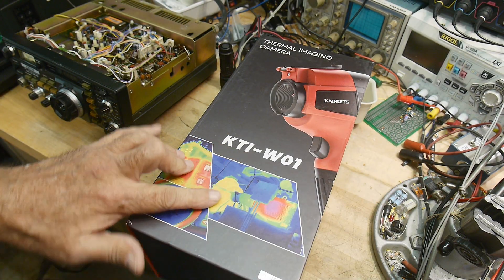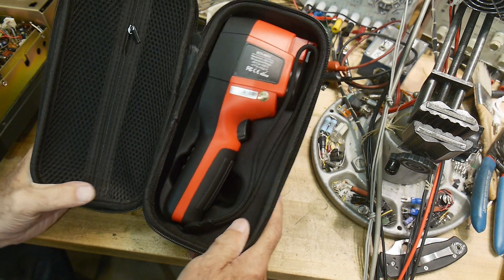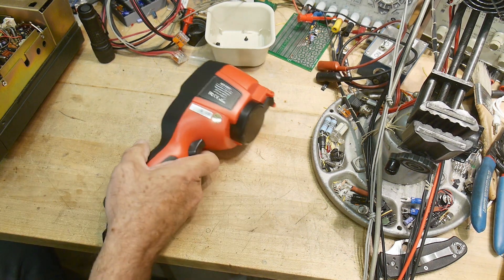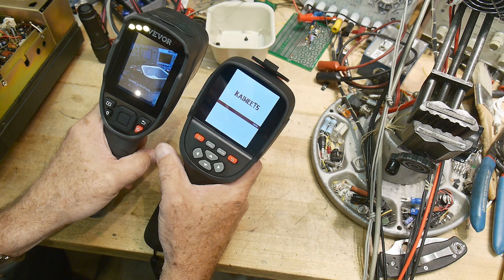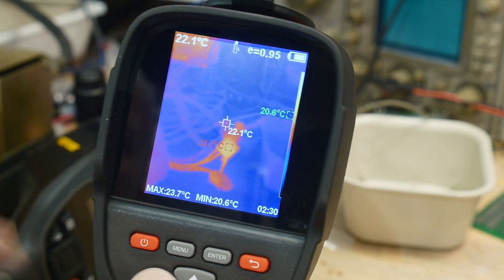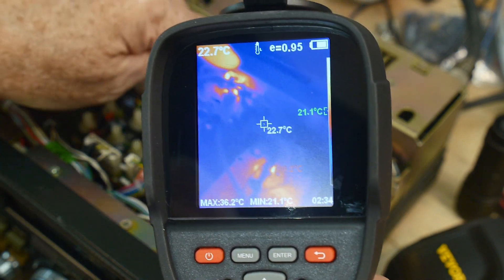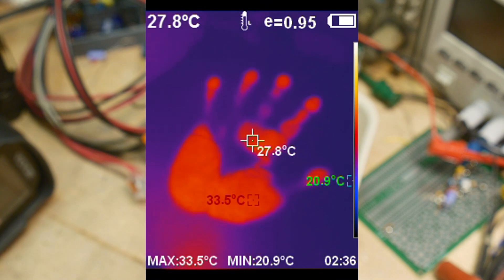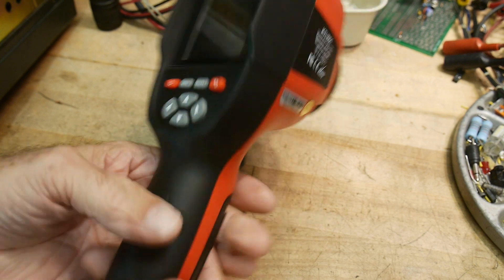#1667 Kaiweets KTI-W01 Thermal Camera Review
Episode 1667
sent into the channel for review
Ending November 23